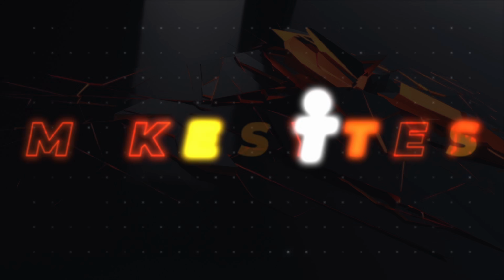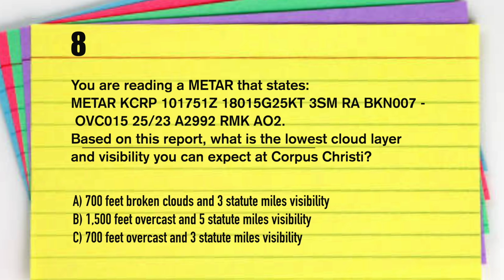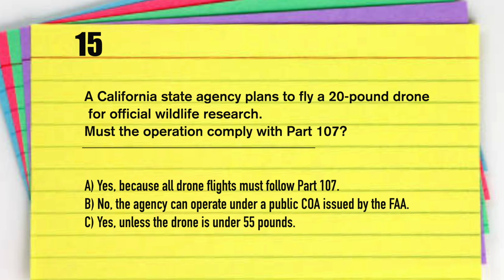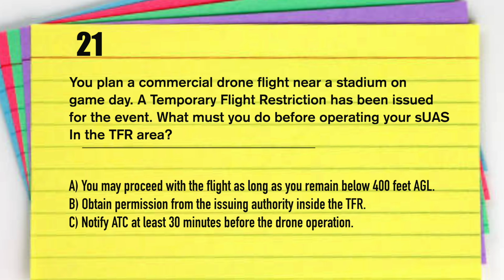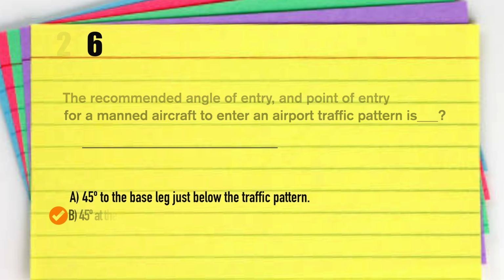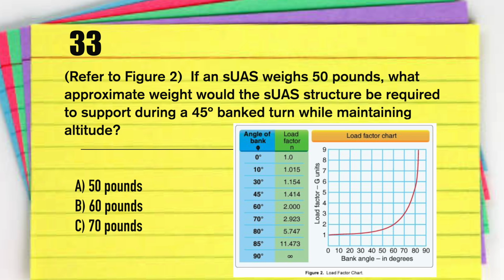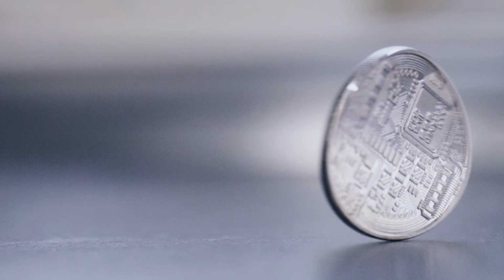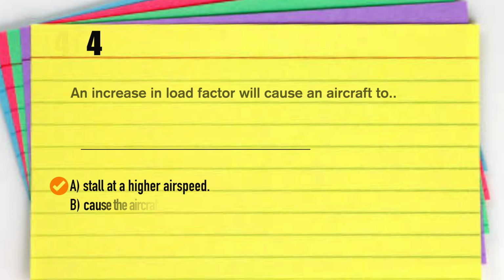FAA Part 107 Study Guide 50 FLASHCARDS- The ULTIMATE Test Prep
The Ultimate Part 107 Exam Test Prep! 50 Flashcards for your Commercial Drone License! Mike Sytes takes you through the toughest, trickiest, and most difficult exam questions with Expert Articulation and full Attention to Details.
Watch this video until the end for a 100% Pass on the FAA Part 107 Exam!
This is Part 1 of 12. The Ultimate Test Prep!

Video Correction: 02:47 Regulation: 14 CFR § 107.25 – Operation from a Moving Vehicle. 👉 The RPIC must be a passenger, not the driver. 😎 Correct Answer is "A & B"

RE: Question 50 on the 50 Flashcards Video: Corrected Answer.
Which of the following is the "Standard Sea-Level Temperature" and the "Standard Sea-Level Pressure" ? ✅ Correct Answer: B. 15°C and 29.92 inHg

DJI Avata 2 Combo
Freewell ND Filters